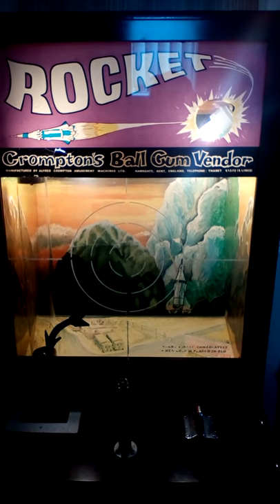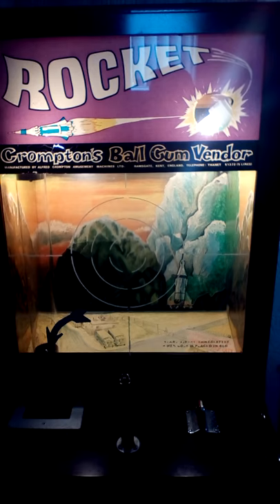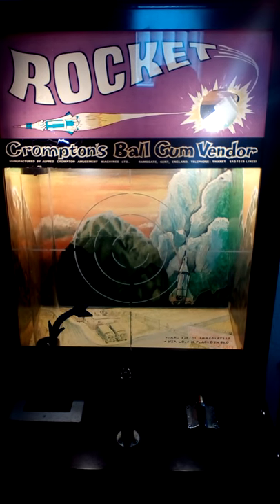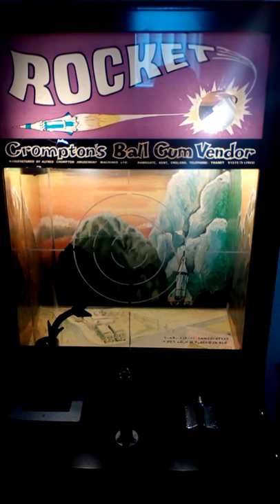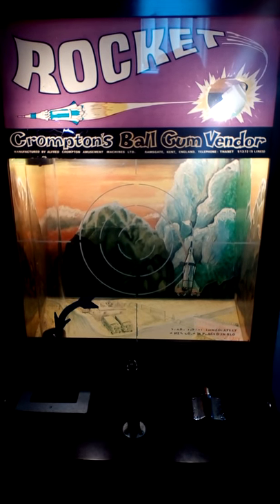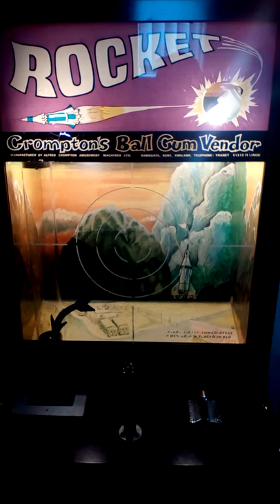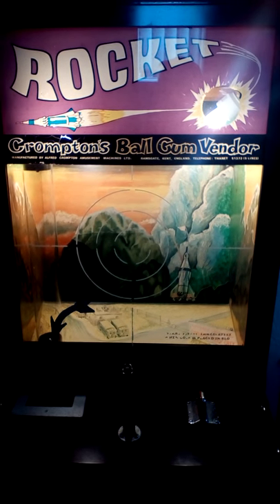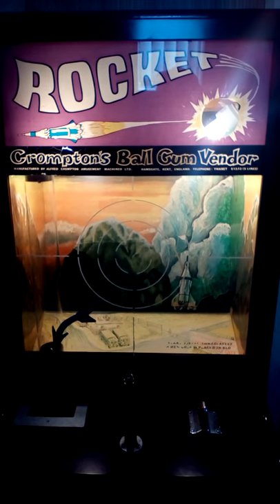Here is a short video of my now finished Cromptons Rocket Ball Gum machine. I plan to make a longer video soon, as I have not seen any other videos on this beautiful old machine 😊